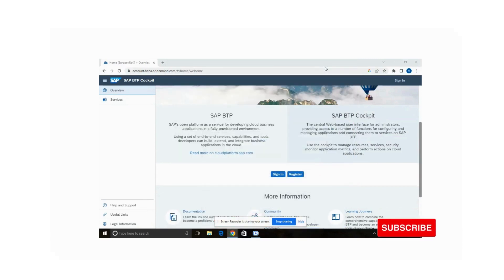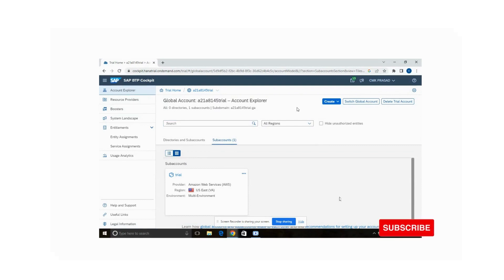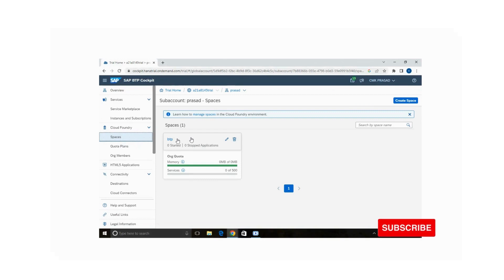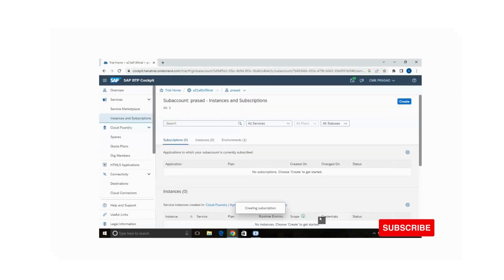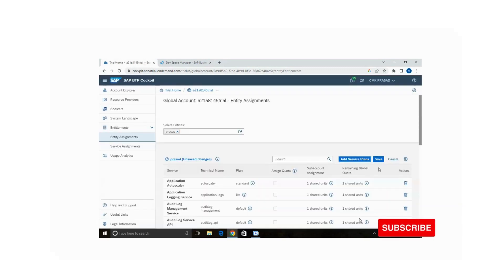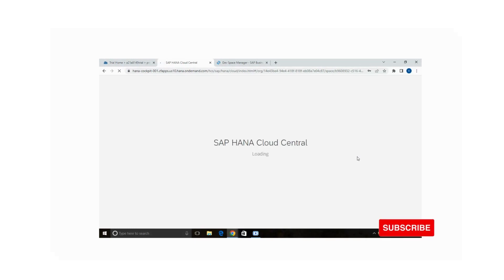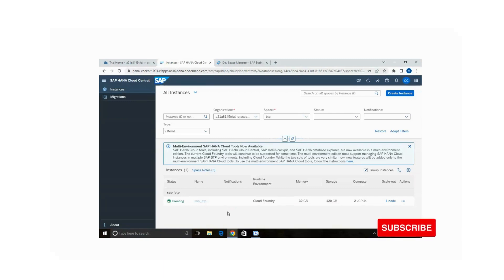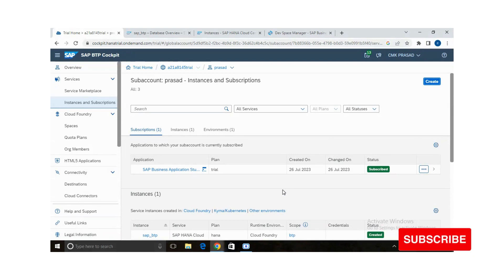SAP BTP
How to create SAP BTP trial account ,subaccount,enable cloud foundary, create space, create new instance or subscription .